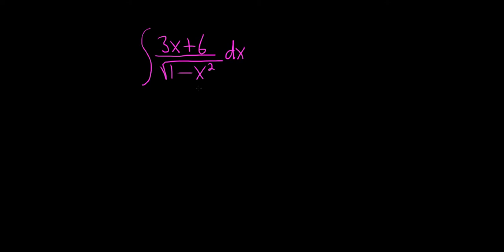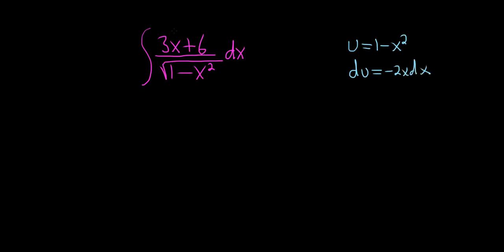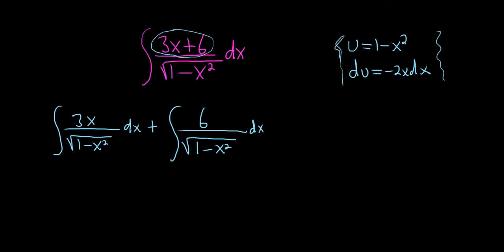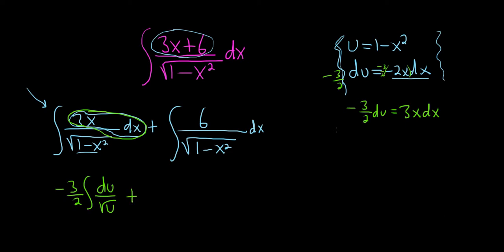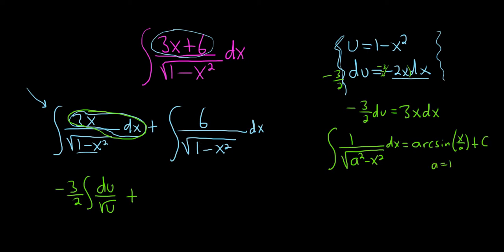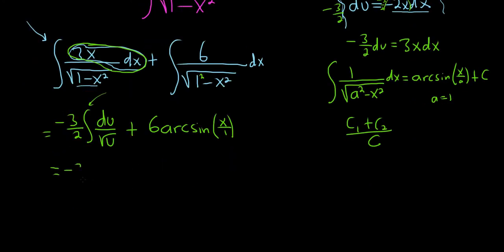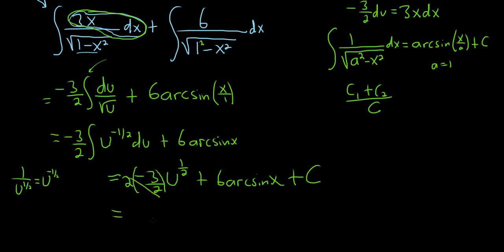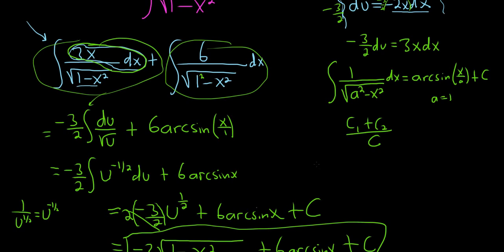Integral of (3x + 6)/sqrt(1 - x^2)